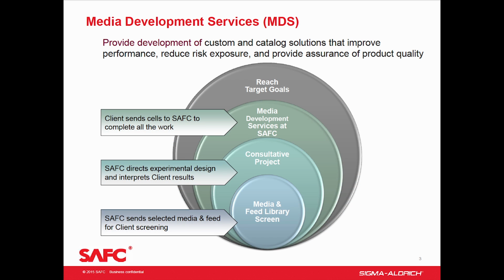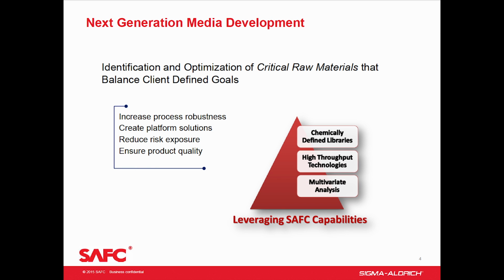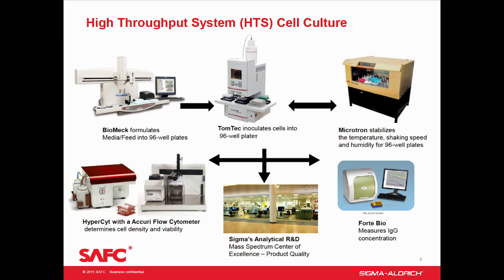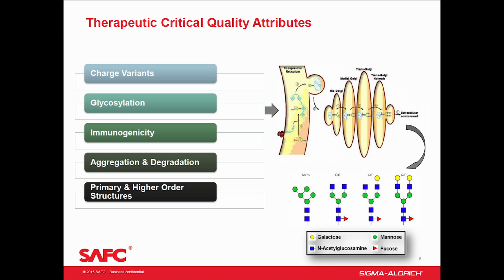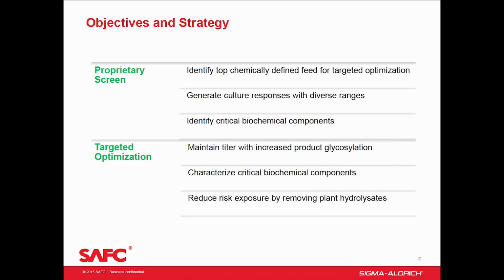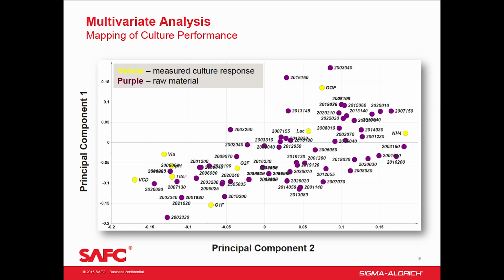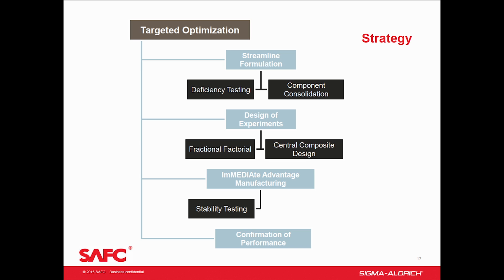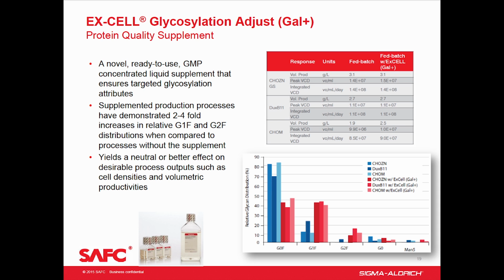Regulating Monoclonal Antibody Glycosylation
Over the past decade, notable advances in the characterization and control of post translational modifications (PTMs) to enhance therapeutic properties have continued to drive the development of many next-generation biopharmaceuticals. The current status of the biopharmaceutical industry is that titer is important, but not the greatest challenge anymore. Monoclonal antibody productivity levels have reached high multi gram levels of production that are straining cells post translational modification process.  Meeting specific product quality attributes is of high importance for the Biosimilar market. The demand for media and feed formulations to meet original critical quality attributes has become of high importance, for example manipulation of higher order protein glycosylation. This presentation will describe the abilities of SAFC to meet these demands and key capabilities with technical expertise and process strategy.  SAFC utilizes large diverse media libraries, high throughput technologies, and applied mathematics to identify specific components to optimize media and feeds. We will review a case study that utilizes these tools to achieve an optimal mix of nutrients to meet specific higher order glycan structures for a Biosimilar match.